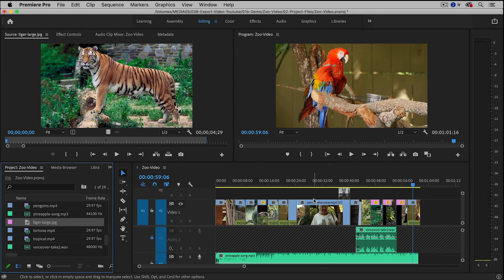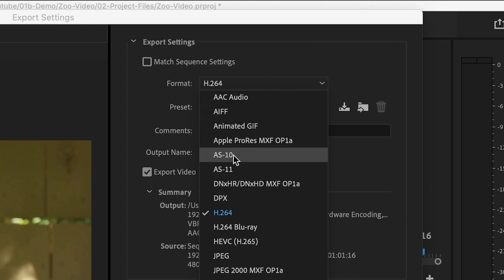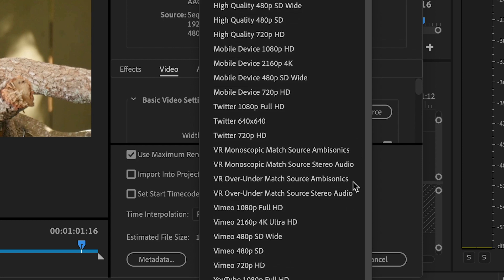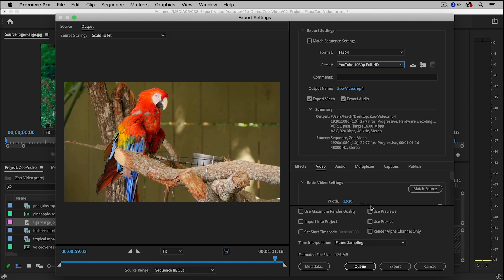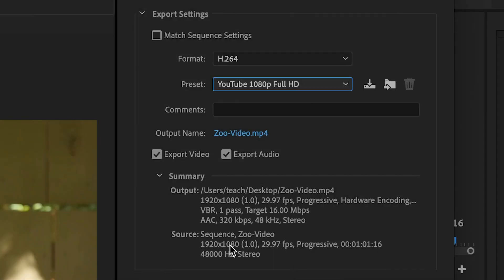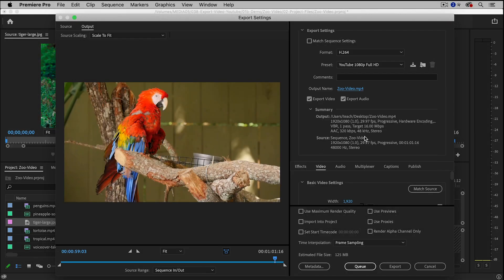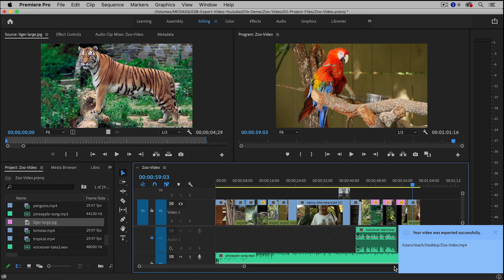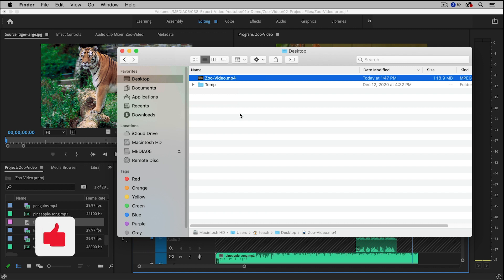How to EXPORT a Video for YOUTUBE from Adobe Premiere Pro in 2023 (Best Export Settings!)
This Adobe Premiere Pro tutorial will you the best export settings for YouTube from Premiere Pro! The Web Guru is an Adobe Certified Expert and a professional filmmaker and web designer.